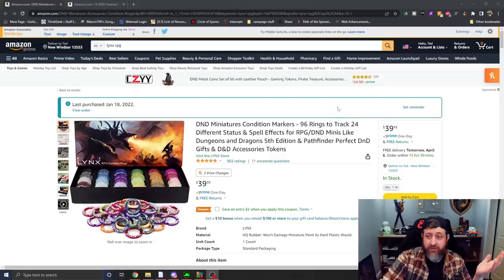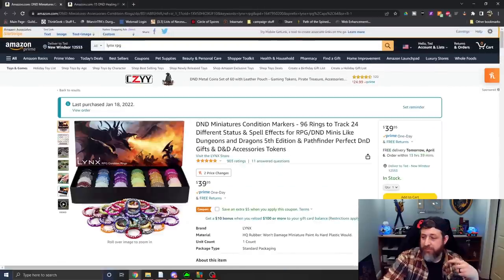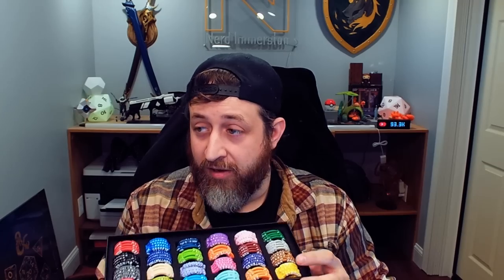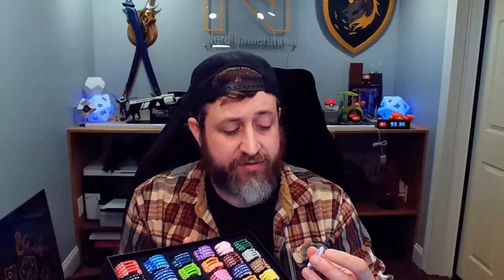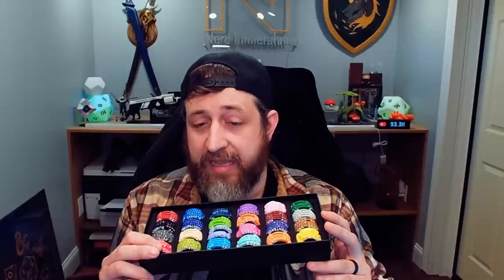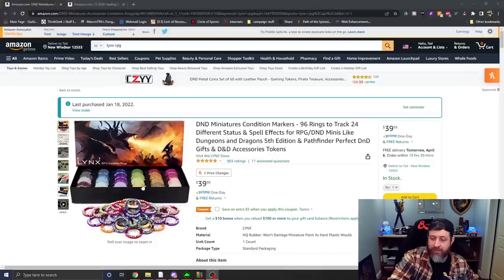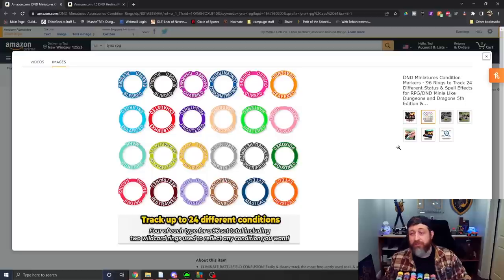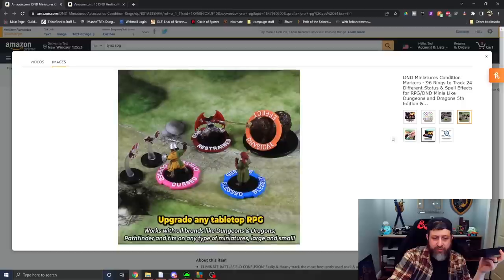Lynx D&D Condition Rings and Healing Potion Tokens/Dice! | Nerd Immersion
D&D Condition Rings
Healing Potions/Tokens

If you're like me, you're always looking for new tools and accessories to improve and alter your D&D games. The team over at Lynx has some awesome quality of life tools for any game to use with their Condition Rings and Healing Potion dice/tokens. I use these week to week in my campaigns and they've definitely been a huge help. What do you think?